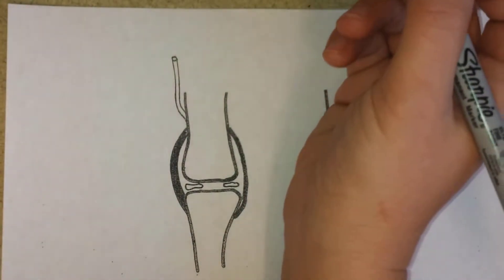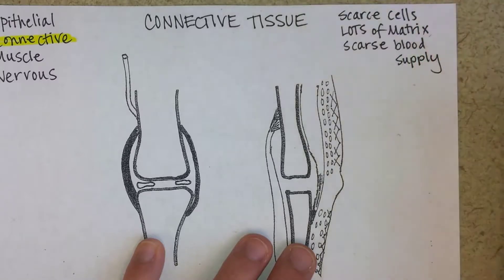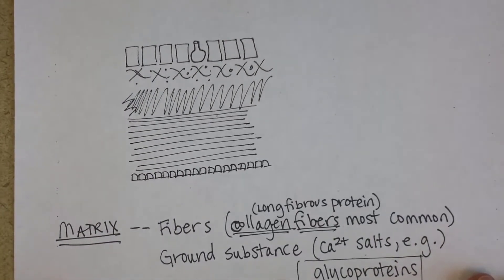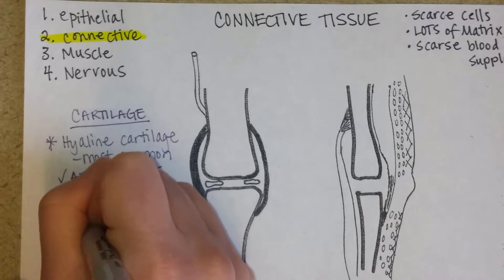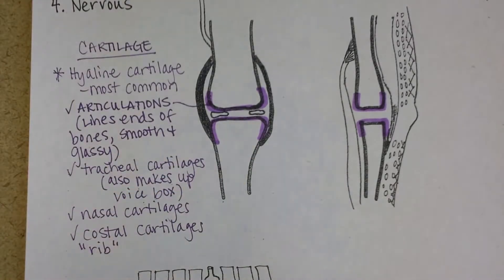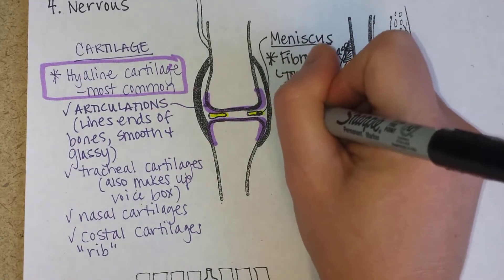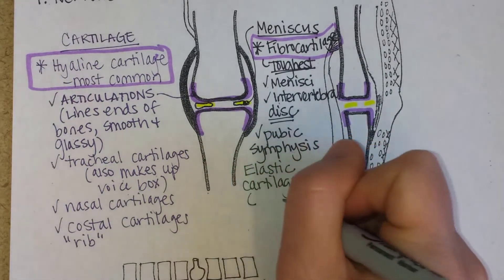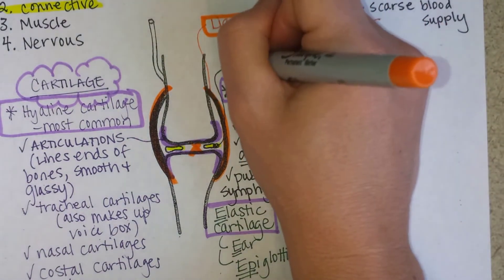Cartilage Matrix of Cartilage Bone brief in 7 mins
This is Susannaheinze's video, I just cut out the writing part so watching it need not to clicking to skip.